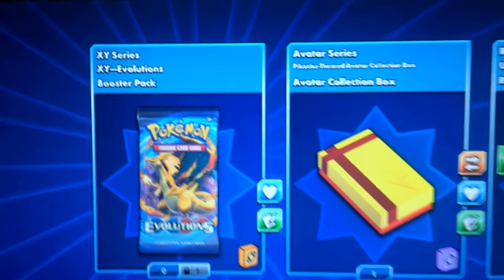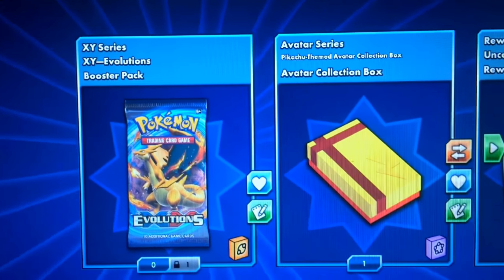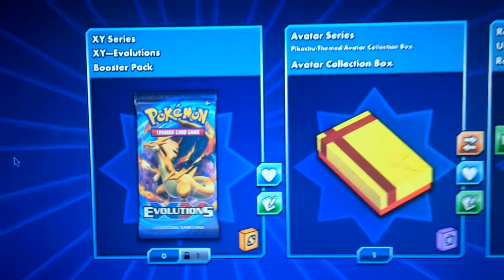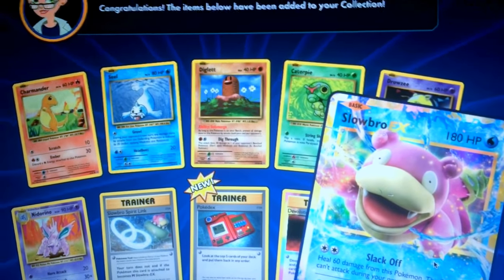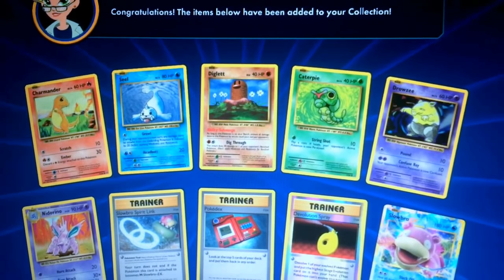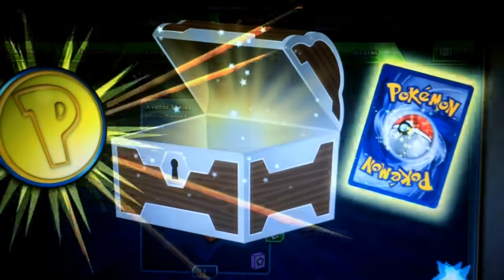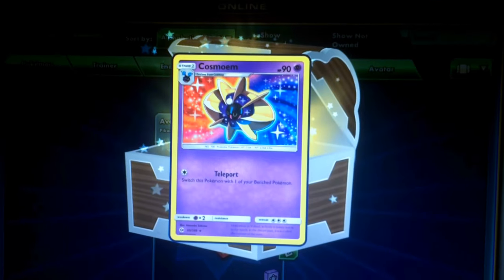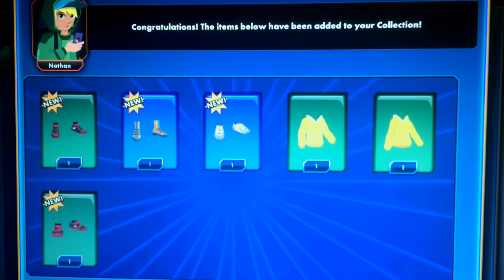opening a Pokemon pack's on tcg online